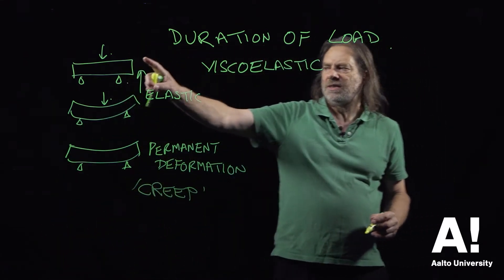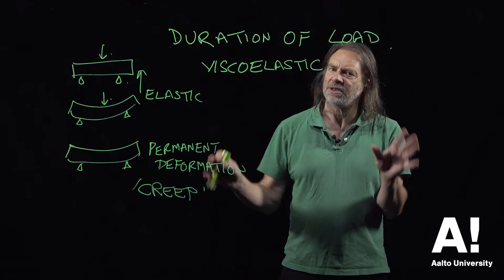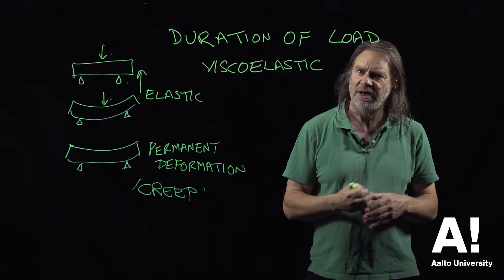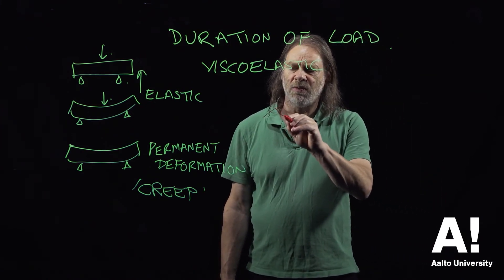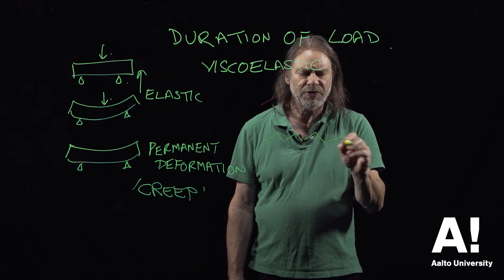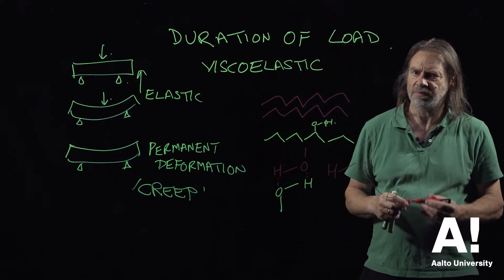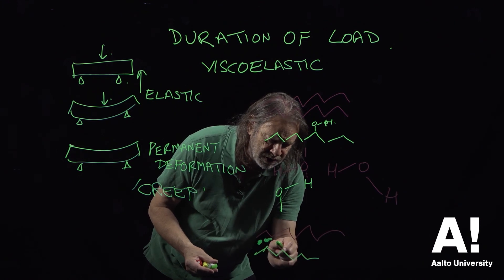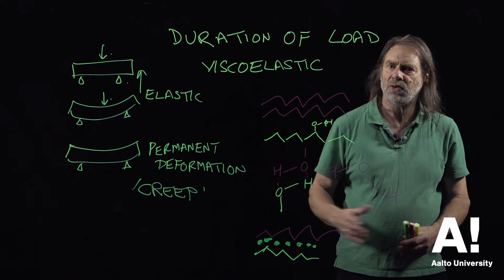Mechanical properties (6) Duration of load